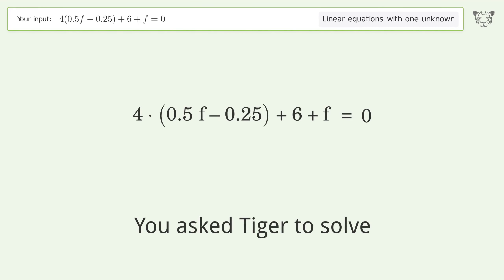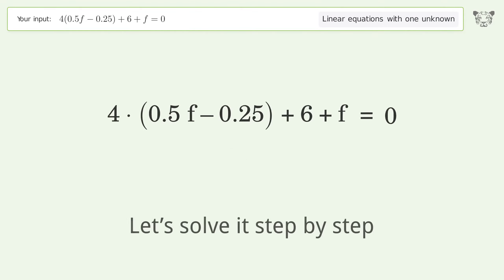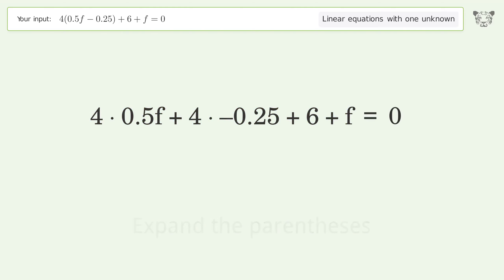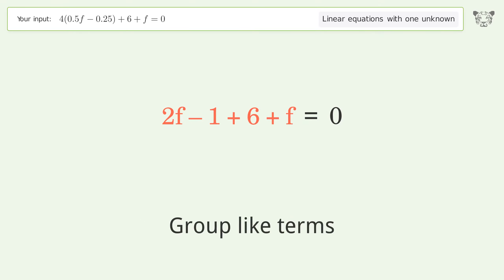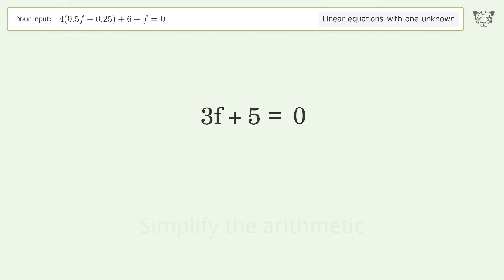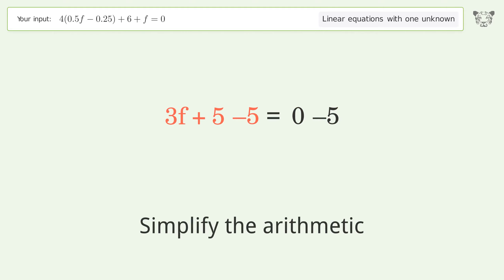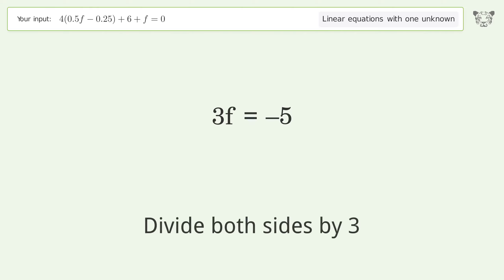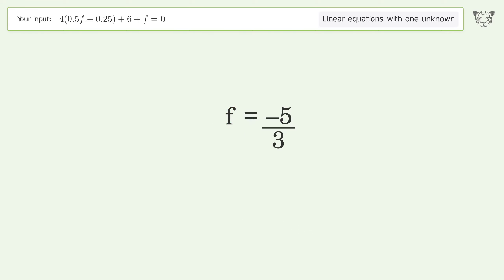Solve 4(0.5f-0.25)+6+f=0: Linear Equation Video Solution | Tiger Algebra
Struggling with 4(0.5f-0.25)+6+f=0? Watch our step-by-step video on Tiger Algebra to master this linear equation effortlessly.